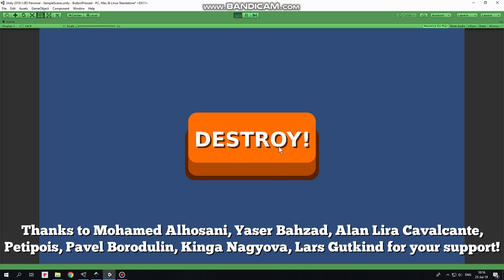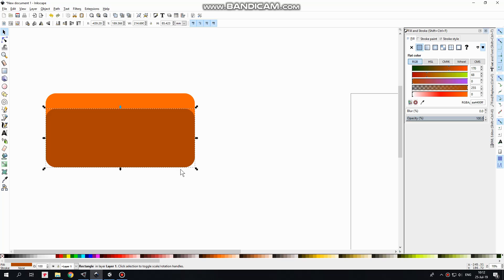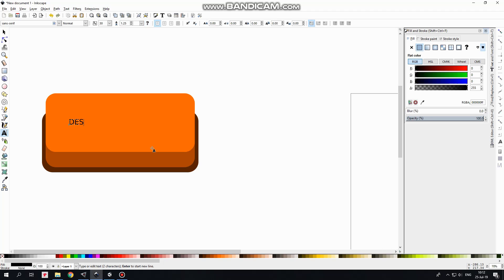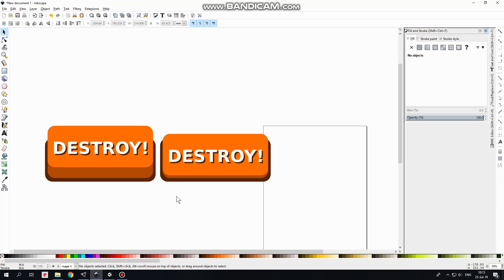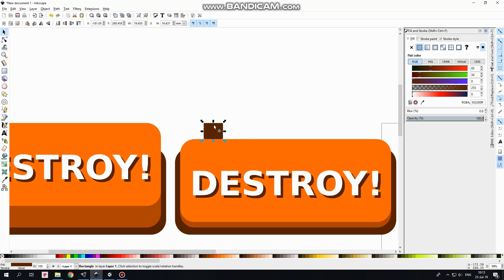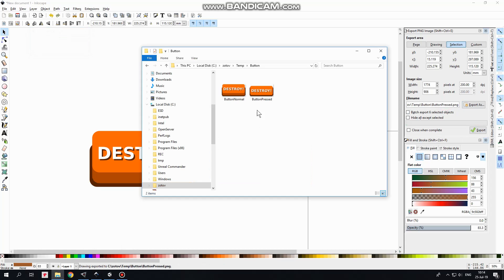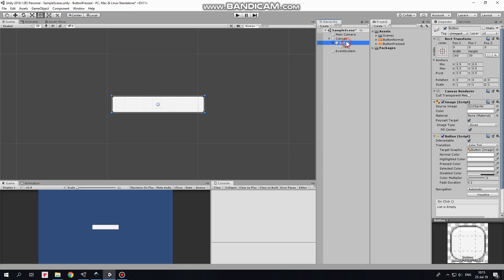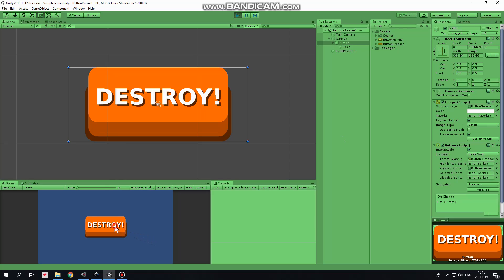How To Create Simple UI Button Sprite Switching Animation Feature In Unity Game | UNITY TUTORIAL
In this video I’ll show you how to create a couple of sprites for a button that will be switching between each other when you click that button.

So I open Inkscape. Create new rectangle. Make its corners round. Change a color. Duplicate this rectangle pressing Ctrl+D keys. Bring this new rectangle a bit down here. Change its color to darker one. Press page down key to put it behind first rectangle. Duplicate second rectangle. Try to make it bigger holding ctrl+shift keys. Turn off snapping options. Make it bigger with more success. Set its color to darker one. Put it behind other rectangles pressing page down key. Bring it here. Looks like a button. Add some text. Make it bold. Make it bigger holding Ctrl key. Change color. Duplicate it. Change color to darker one. Put it behind pressing page down key. Bring it here to create a kind of shadow. Beautiful. Select all of this. Duplicate it. Move it to the right holding ctrl key. Select upper rectangle along with signes. Bring it down holding ctrl key. Great! Important thing is that our buttons should have same width and height. Width is ok. But height is not. Here we have a little difference. Lets fill this gap using a little trick. I create new rectangle. Now I enable snapping feature and scale this rectangle so its upper edge snaps to upper edge of my button. Now I move it to the right holding ctrl key and scale its lower edge so it snaps to upper edge of pressed button. Now I set opacity of this rectangle to zero so it becomes invisible and our buttons have same resolution now. Cool. Time to import these buttons to Unity. Select first one and import it as png file to wherever you want to. I want it here. Make sure selection will be imported and hit import button. Select second button along with that invisible rectangle and import it same way. Done. Here are our buttons saved as png files. Select them and D&D into Unity project folder. Create new UI button. Double click to focus on it. I like canvas to be scaled with screen size. Back to button. Anchor it at the center holding alt+shift keys. I don’t need text so I wipe it out. Button is blank now. D&D first button sprite into source image slot and now we have our button. Image is stretched. Checking in preserve aspect will fix this issue. Make button bigger holding shift key. To make button switch sprites when it’s clicked I change transition from color tint to sprite swap and D&D my second sprite into pressed sprite slot. That’s it. Now I can hit play and see how it works. Hope you find something useful in this video.